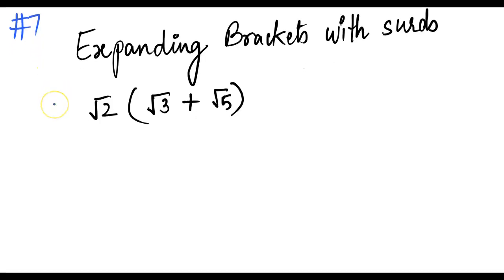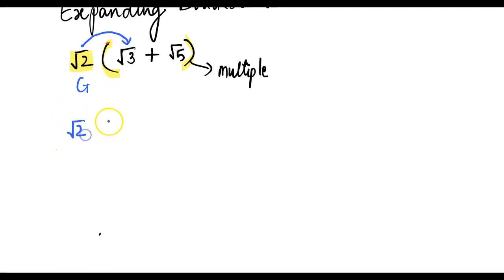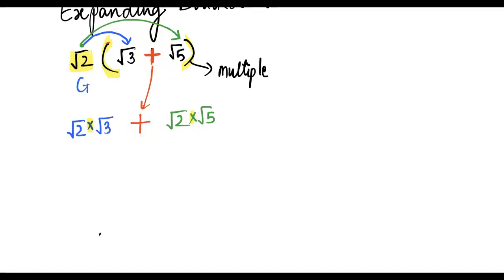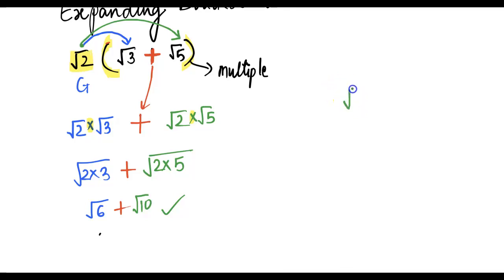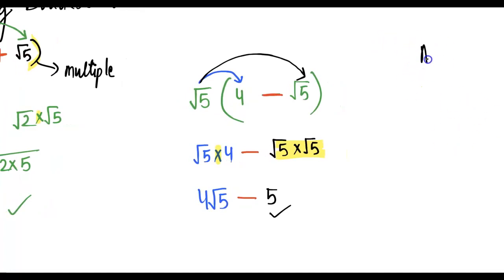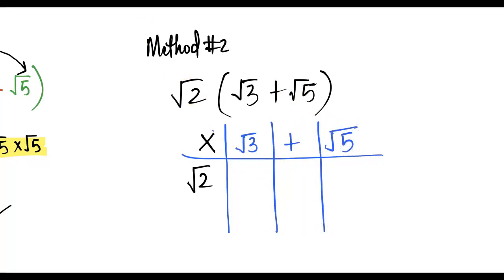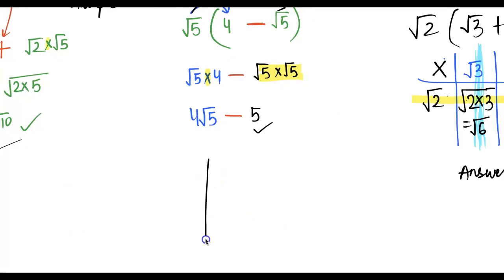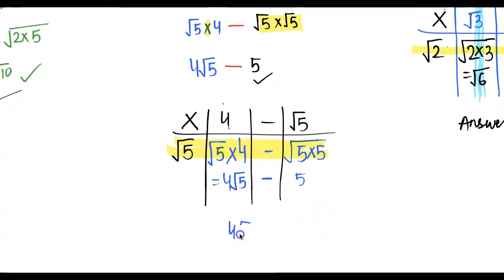Expanding Brackets with Surds- GSCE(Quick Trick)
Predicting GCSE Grade 9. This is the most used concept to make GCSE questions complex. Work on quick methods to solve smartly by understanding exam-style questions.

This video covers Expanding brackets with surds. In the next videos, we will learn how to rationalize surds with expressions.
Understanding without practicing some leaves incompleteness. Lock your learning by practicing questions based on what you learned here.
Join our Google Classroom for a much more interesting way to study and accelerate your grades.
Class code: zybqlxw

Don't miss What we already covered
More videos on the same topic: